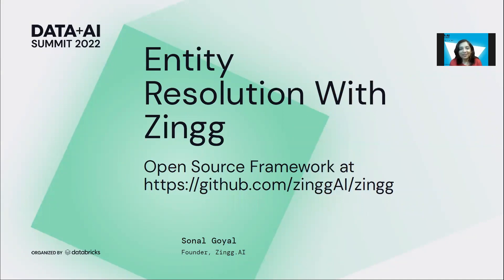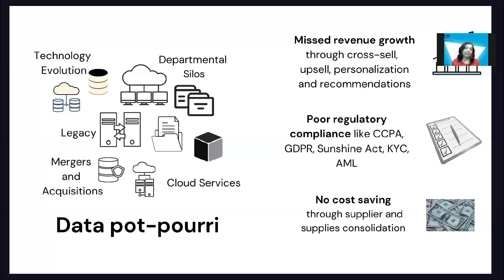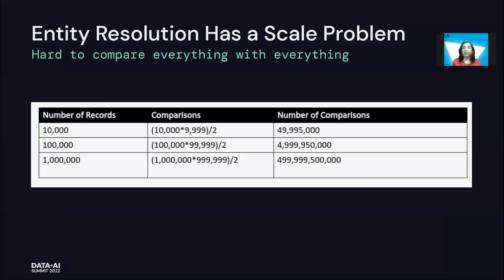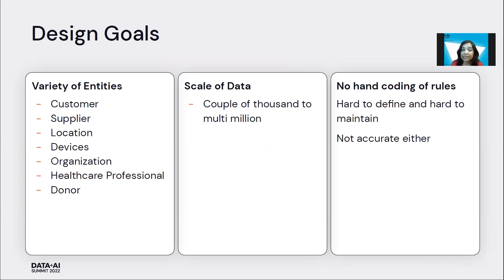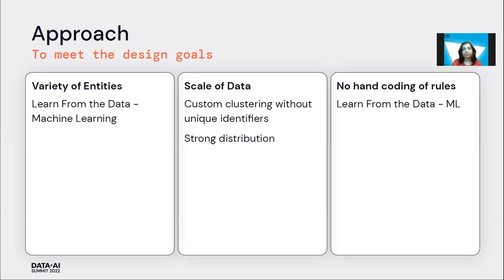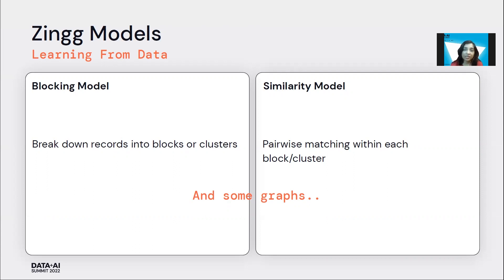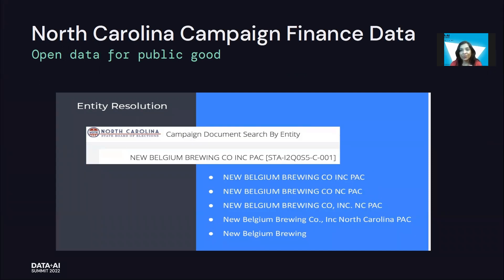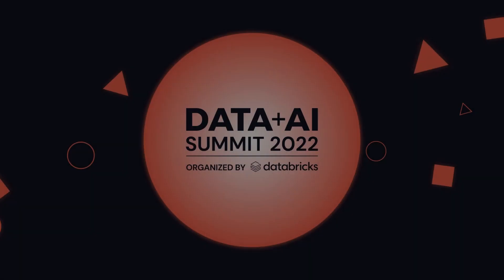Entity Resolution with Open Source Zingg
Real world data contains multiple records belonging to the same entity. These records can be in single or multiple systems and they have variations across fields which makes it hard to combine them together, especially with growing data volumes. This hurts analytics - establishing lifetime value, loyalty programs or marketing channels is impossible when the base customer data is not linked. No AI algorithm for segmentation can produce the right results when there are multiple copies of the same customer lurking in the data.

In this talk, we present Zingg an open-source framework for entity resolution based on Spark and Machine Learning. Zingg resolves customers, organizations, suppliers, and other entities through an active learning framework. I will cover the motivation behind Zingg, the design of its core algorithms, and dive into using Zingg in different scenarios.